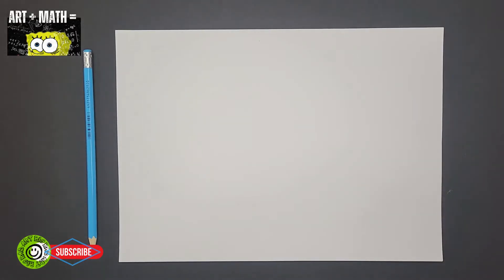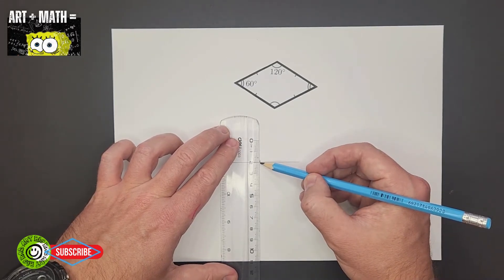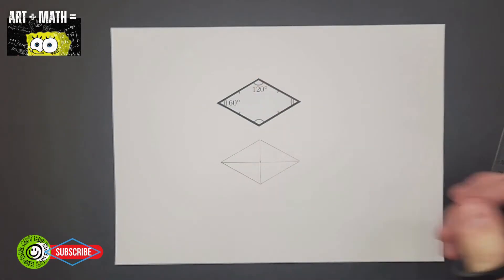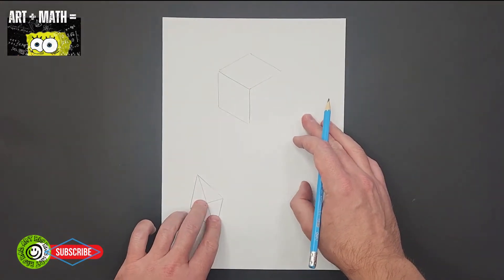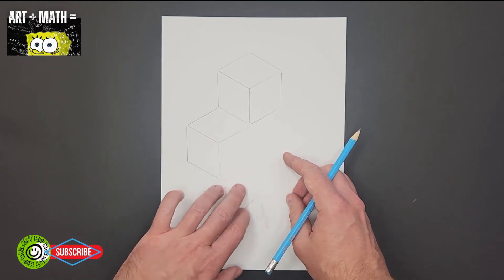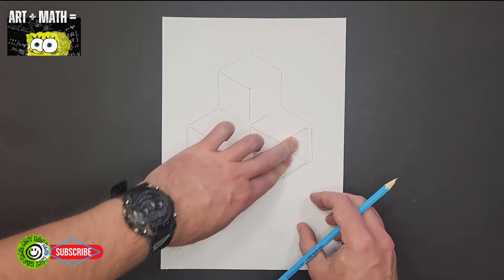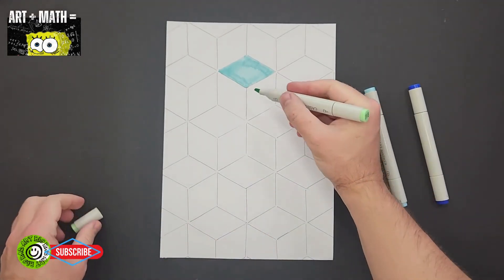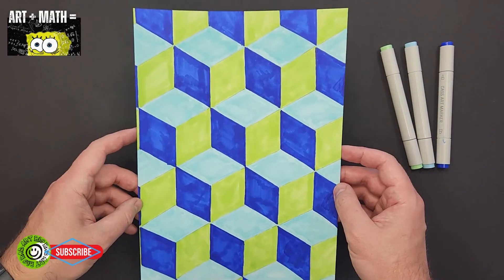How to Draw a Rhombus (and Rhombille Tiling Pattern)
A  special geometry art hack cheat for an easy way to draw a rhombus and then draw the famous mathematical tessellation pattern: rhombille tiling (also known as tumbling blocks).

Use any combination of colours from light to dark that you like.